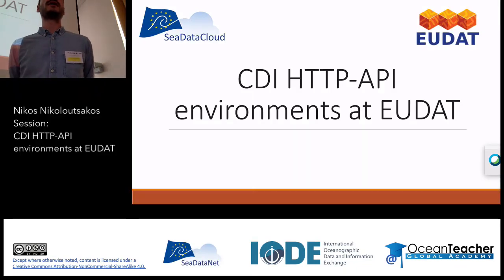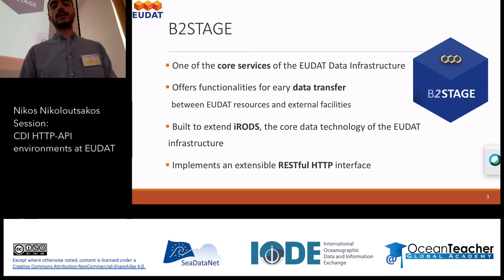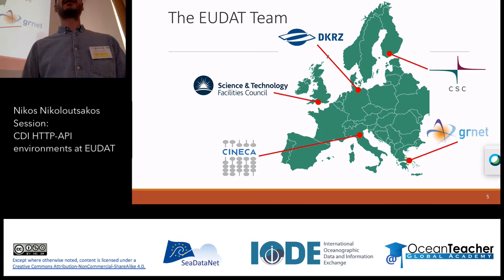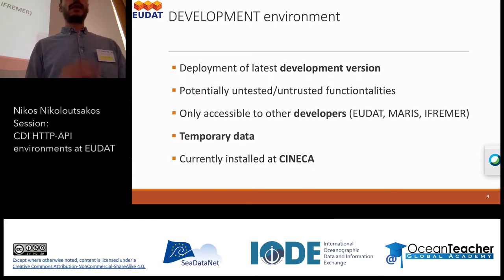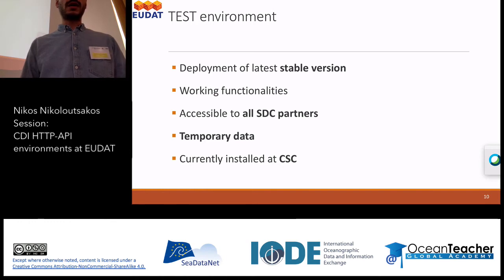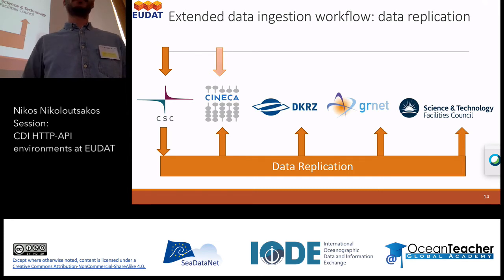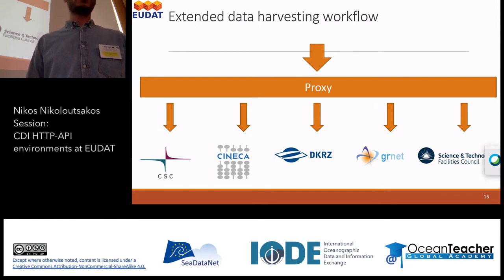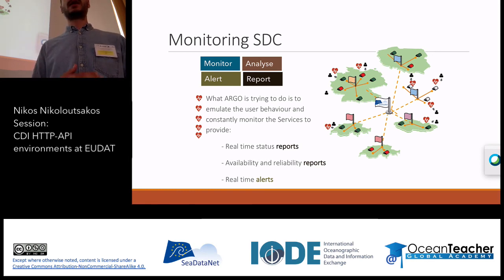Set up of development, testing and production environment at EUDAT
Merret Buurman, Mattia D’Antonio, EUDAT